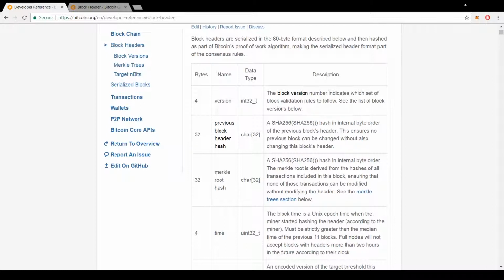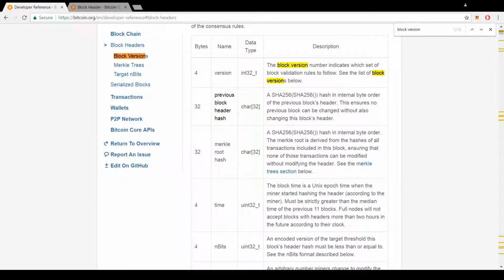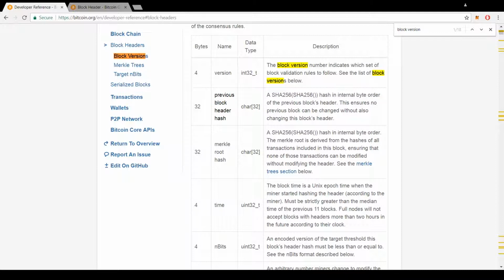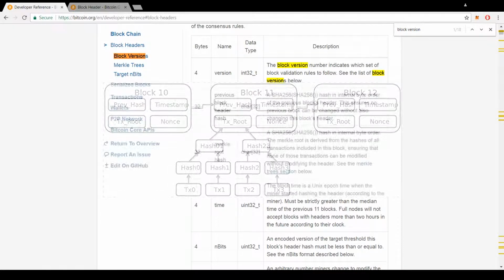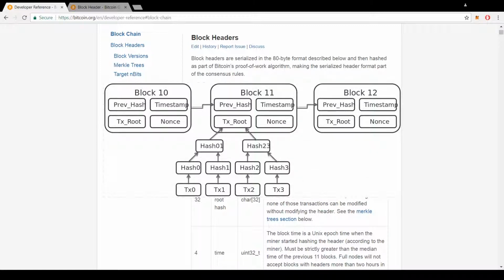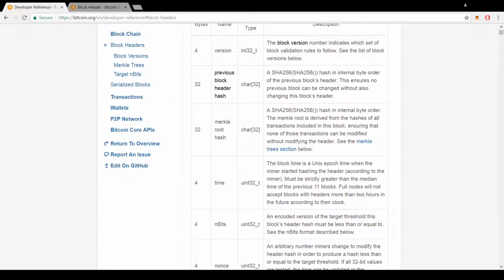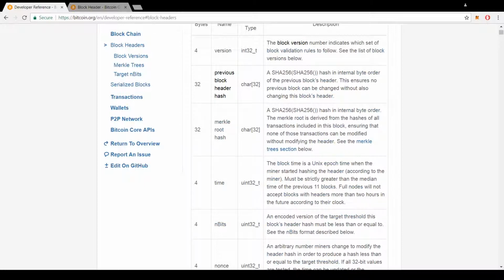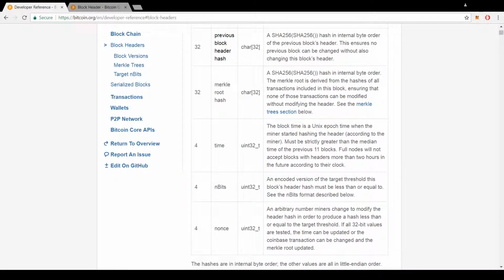Bitcoin/Altcoin Developer Guide - 2 - Block Headers and Their Contents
If you enjoyed the video, or it helped you out - please consider buying me a coffee!

In these tutorials I teach you how become a bitcoin/altcoin developer. I will be going through the entire bitcoin developer reference and in each tutorial I will explain one or more key concepts involving bitcoin and altcoins.